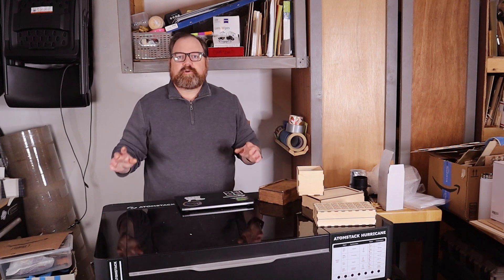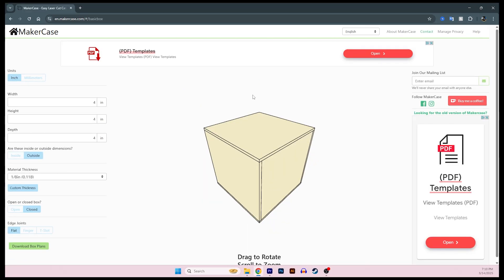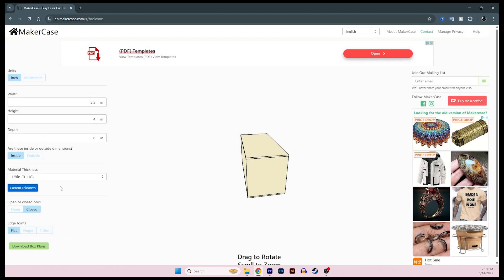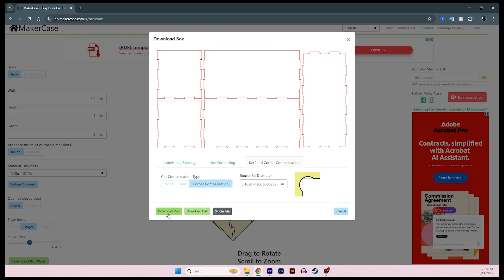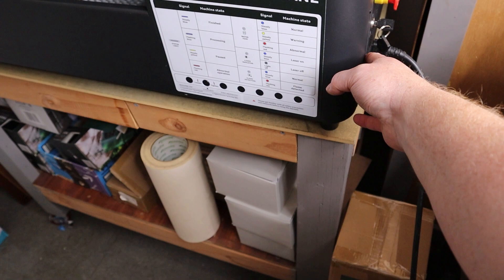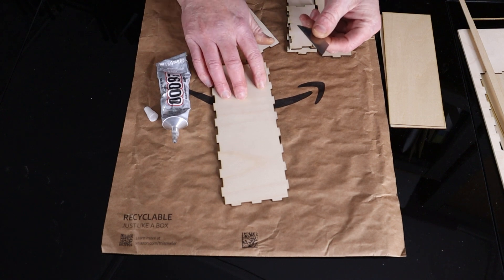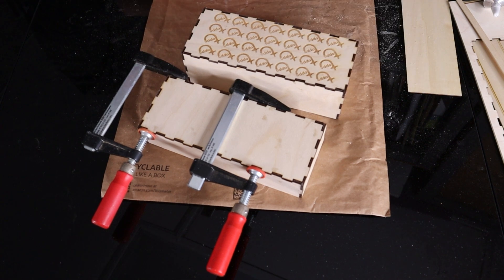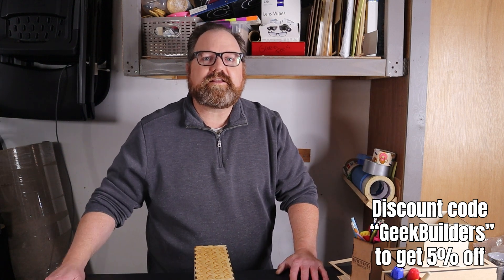Making Custom Laser Cut Boxes That Will Blow Your Mind - AtomStack Hurricane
The AtomStack Hurricane is a fast and dependable laser and can be used to create a variety of practical projects like making boxes. I have made boxes of all sorts and for a variety of purposes, but in this video I will make a box specifically for hold some trading cards.

Check out the AtomStack Hurricane for yourself
**Atomstack sent me this machine for review